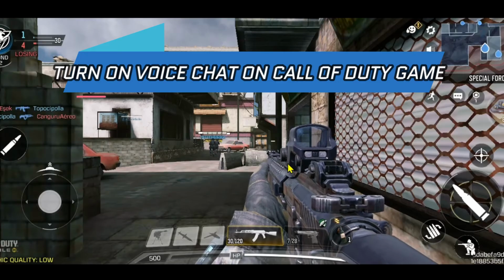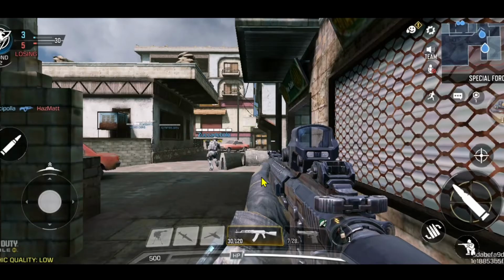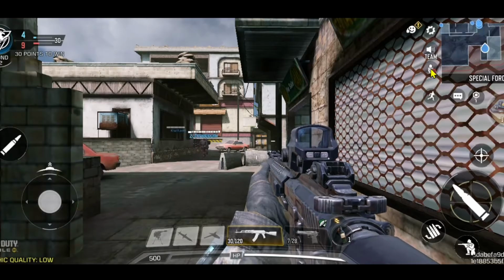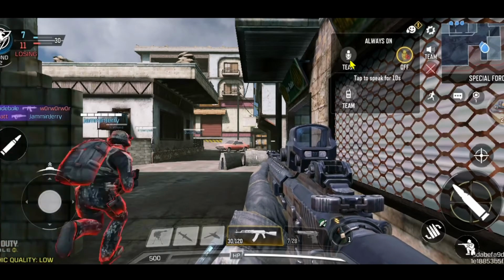How to Turn on Voice Chat on Call Of Duty Game? Enable Voice Chat in Call of Duty Game (2024)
Elevate your gaming experience to the next level by mastering voice chat in Call of Duty! In this detailed guide, we'll show you exactly how to activate and fine-tune voice chat settings within the game, allowing you to strategize with your team, coordinate attacks, and immerse yourself fully in the action-packed world of Call of Duty.